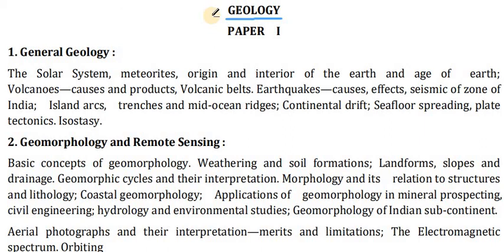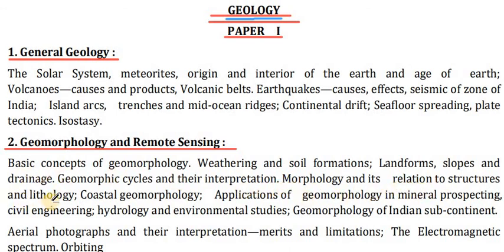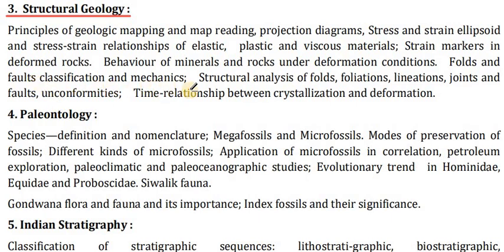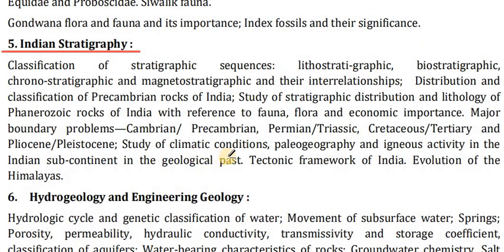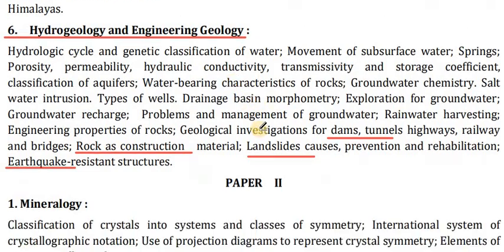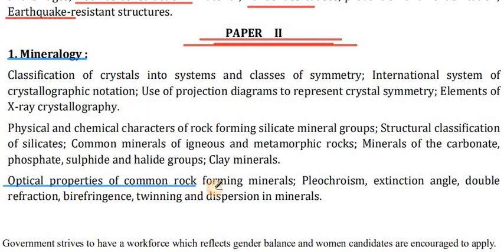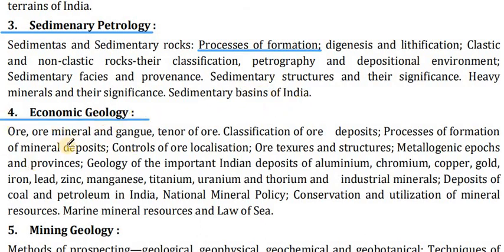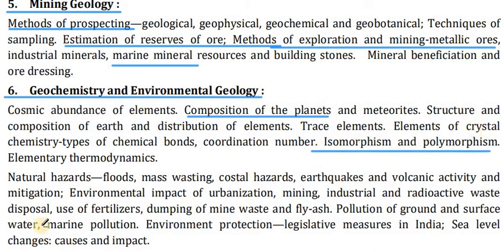Geology . UPSC Mains Optional Syllabus . [ Paper 1& 2 ]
GREAT Good morning Officers.
In this Vedio we are going to discuss the details Syllabus of GEOLOGY Optional Papers Mains Examination UPSC
Thanks.
DREAM-IAS. right now to be future IAS.